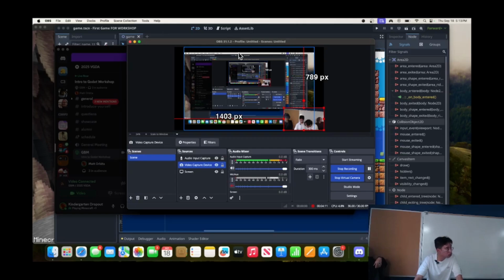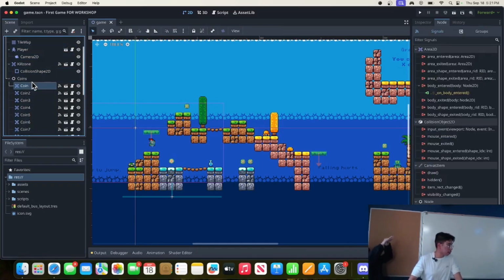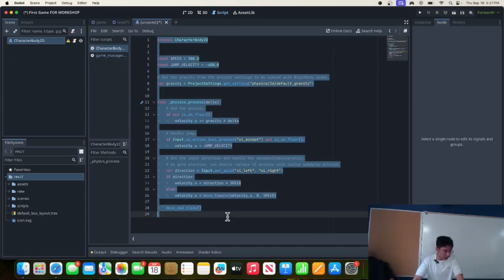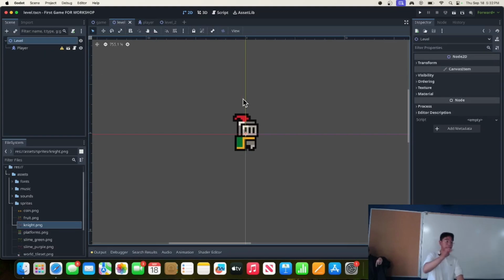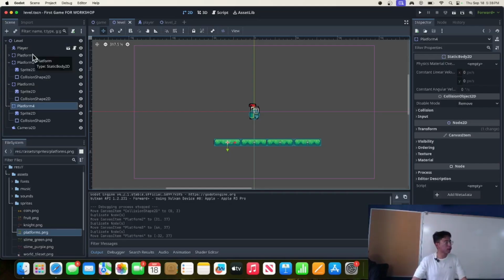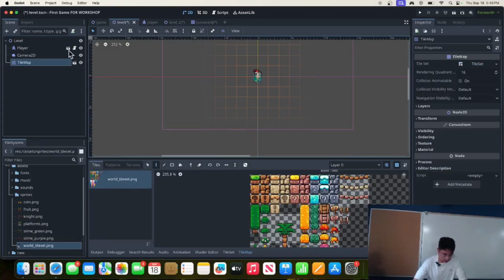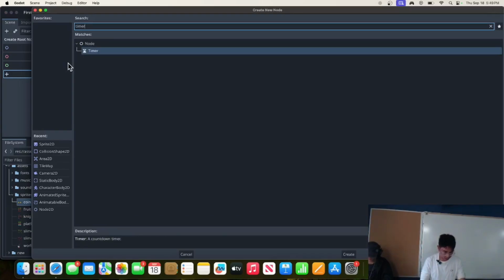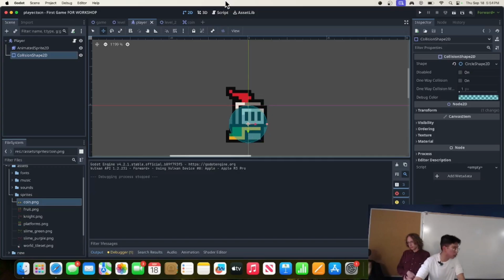Godot Workshop - Fall 2025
go dot. god oh. oh god. god ot.